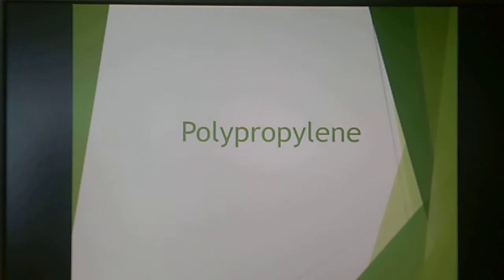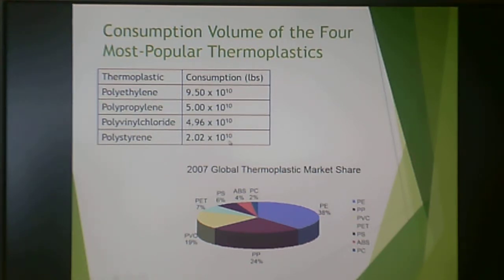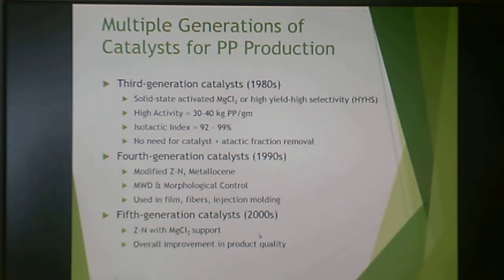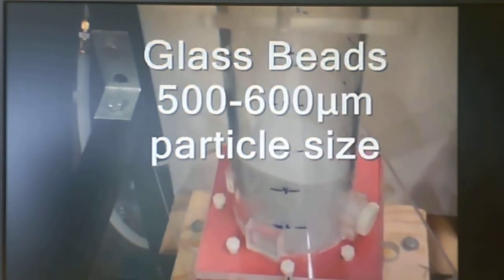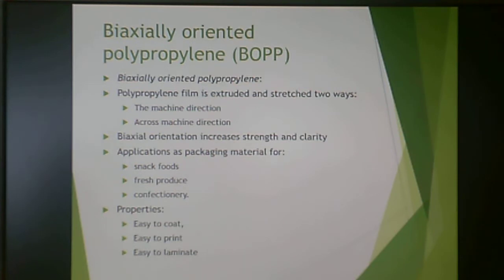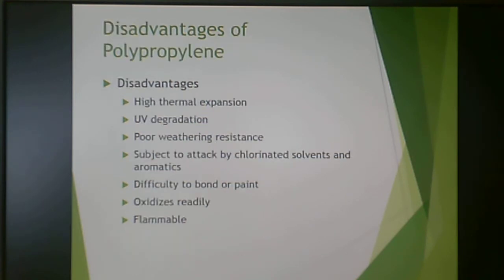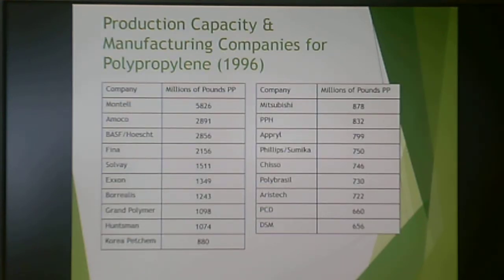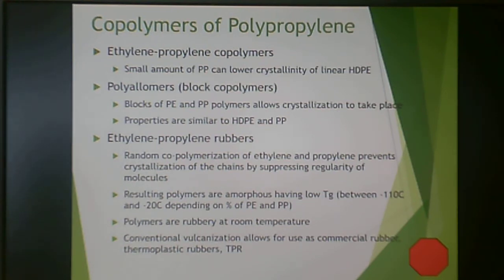Polypropylene (7a)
History
Starting Materials
PE vs. PP
Polymerization